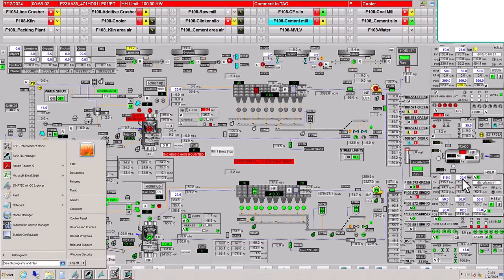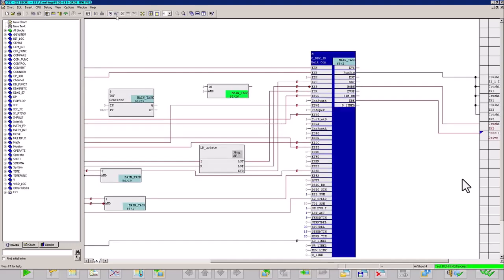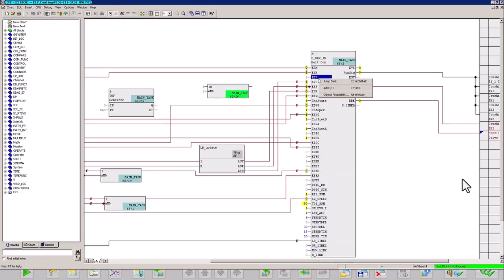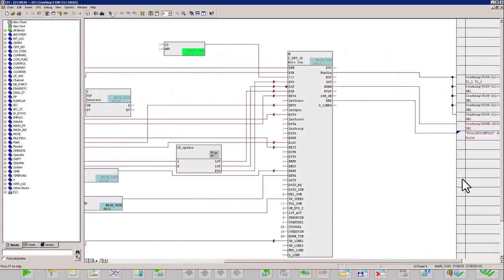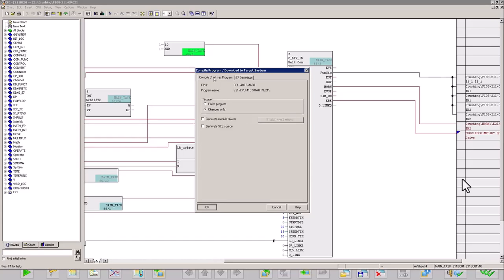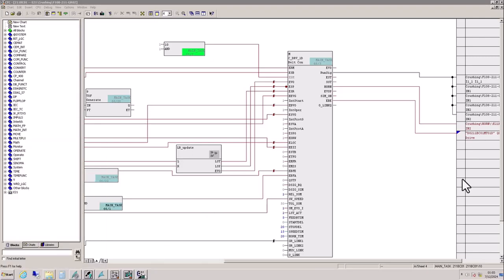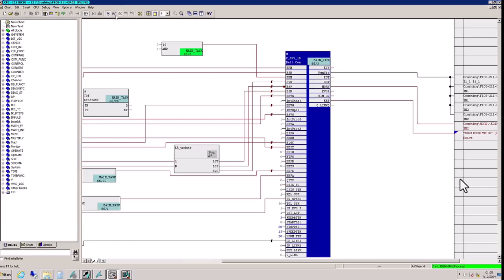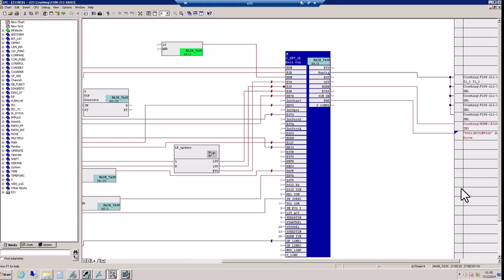How to make online changes to CFC logic - S7-400 PLC program | SIMATIC PCS7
In this video, we’ll show you how to make online changes to CFC logic in your S7-400 PLC program using SIMATIC PCS7. Whether you need to tweak existing logic or add new functionality on the fly, this step-by-step guide will help you navigate the process with ease. I will be explaining how to download program without stopping the PLC and hence without stopping process.

- How to access and modify CFC logic online
- Key considerations for making changes without downtime
- Tips for ensuring system stability during modifications
- Best practices for saving and implementing changes

Join us as we dive into the powerful capabilities of SIMATIC PCS7 and enhance your automation programming skills.

**Chapters:**
Introduction
Accessing CFC Logic
Making Online Changes
Validating Your Changes
Best Practices and Tips
Conclusion